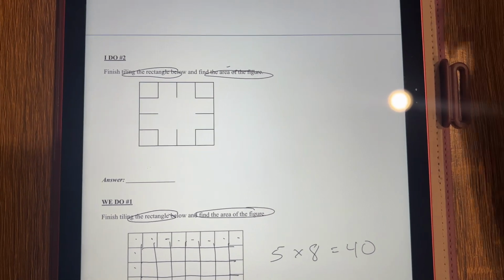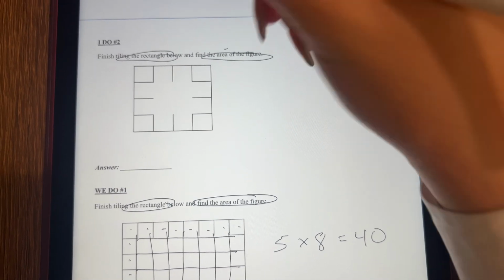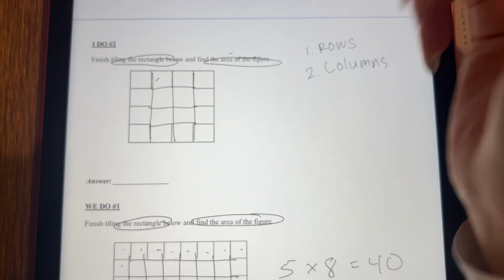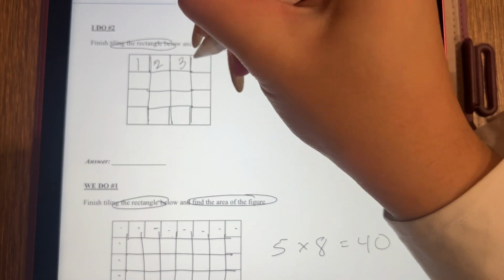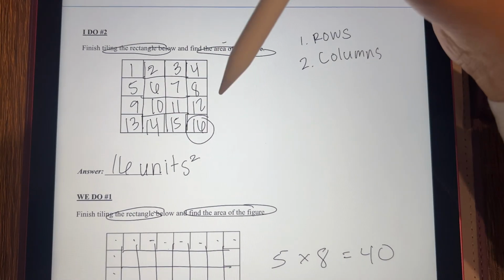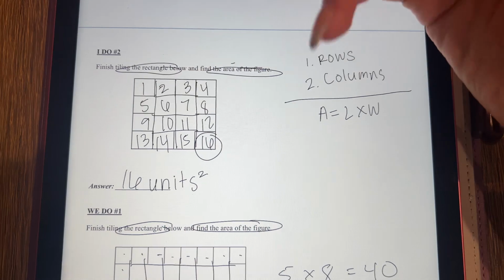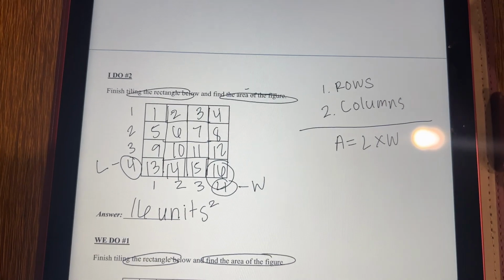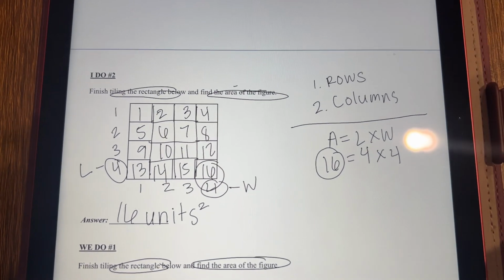Finding the area of a regular figure